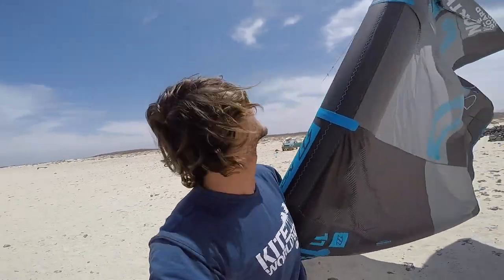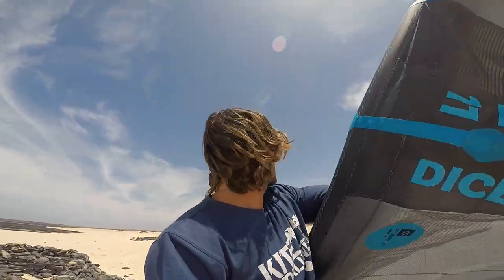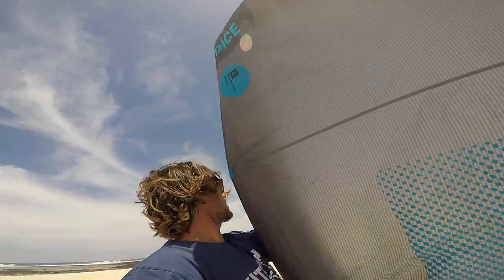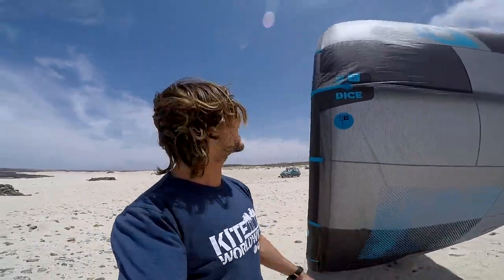How to Self Launch using your car - No Mates, No Worries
Here is a quick clip to show you how to self launch using your quick release leash and your car. The same technique can be easily applied to any static object that isn't going to move when you attach a kite to it. This technique also allows you to check your own lines before launch and is a great alternative at secret spots or rock launches when you don't want to rub your leading edge over the ground. No Mates, No Worries!